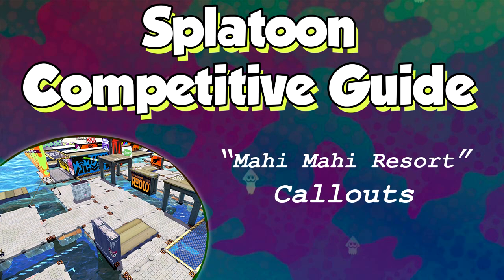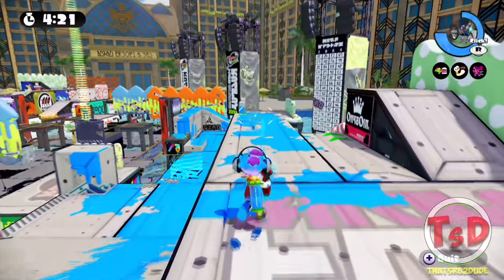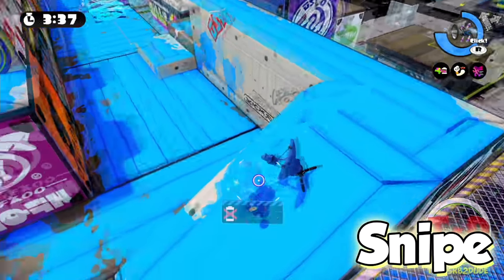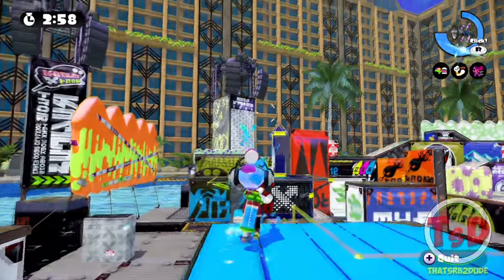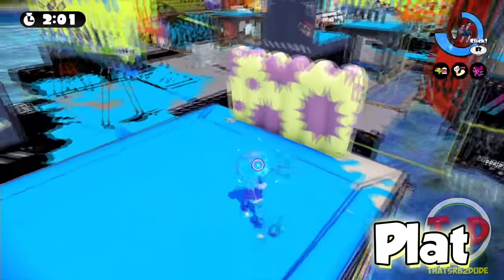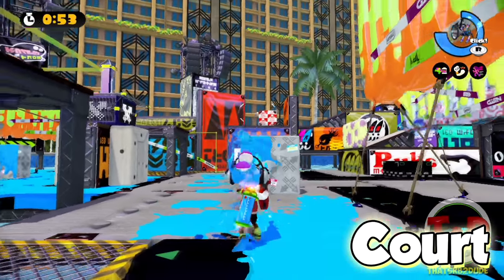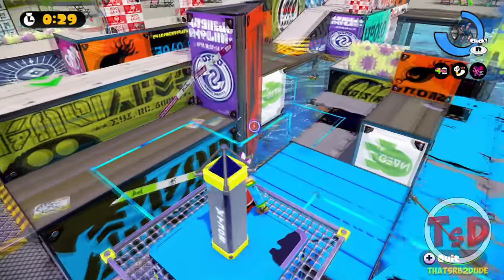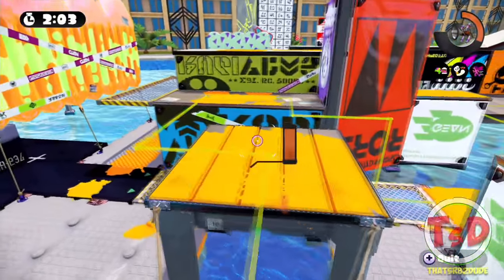Splatoon Competitive Guide - Episode 9: Mahi Mahi Resort Callouts/Positions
This video will explain and show you the Callouts & Positions for Mahi Mahi Resort. I talk about what you may expect to see in certain locations and what you should do when listening to certain call outs.

If your new:

Hello and welcome I'm ThatSrb2DUDE and I make gaming videos of Sonic and Splatoon. I usually post videos of Sonic fangames & high level Splatoon gameplay videos.